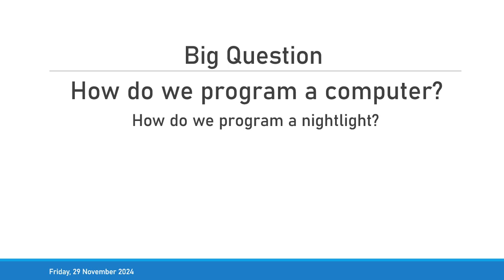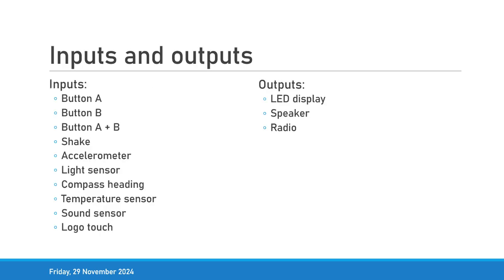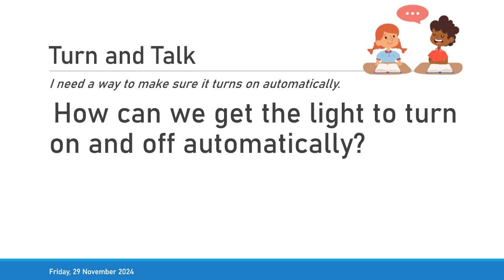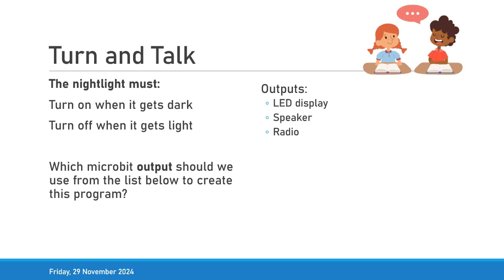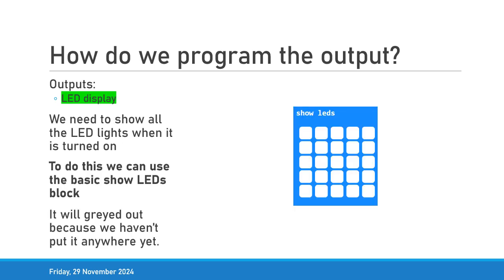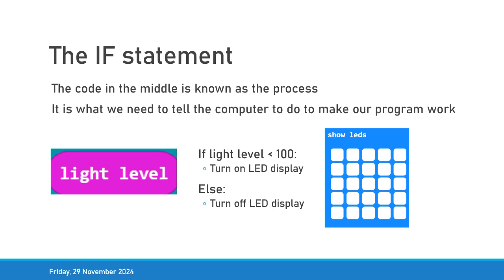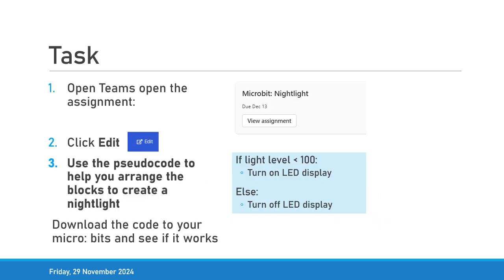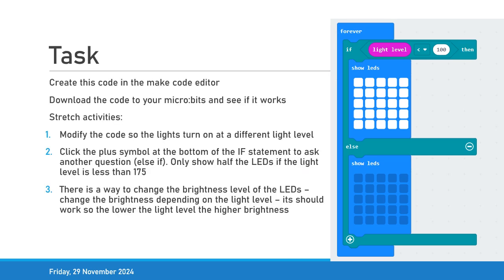Programming01 - L2 - Night light